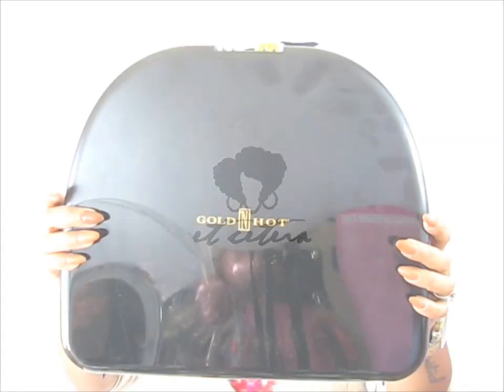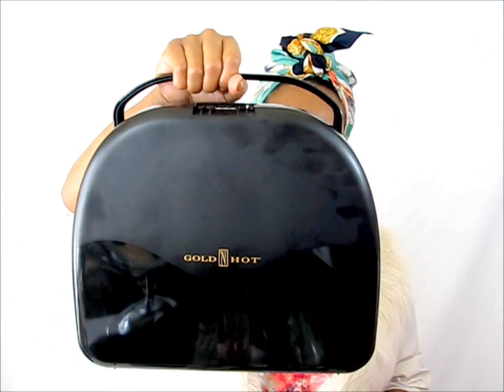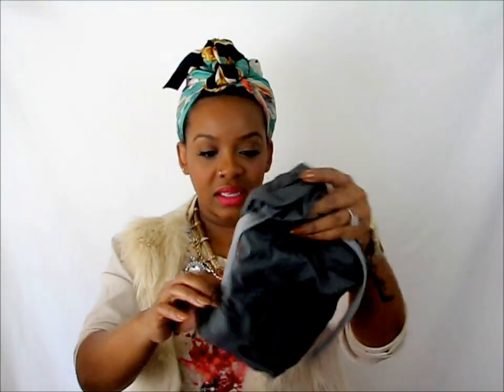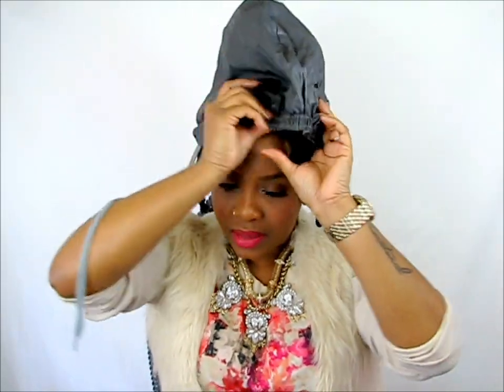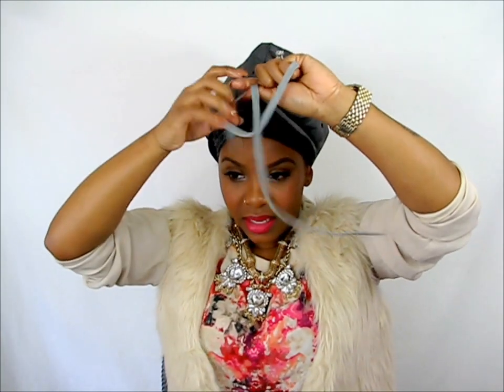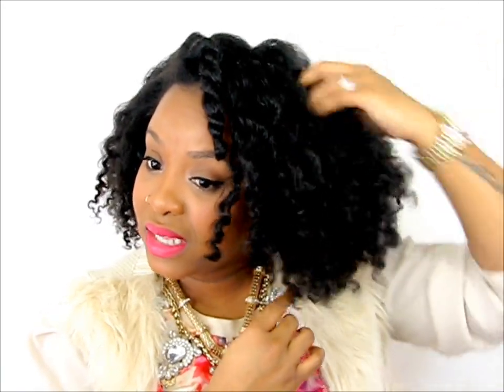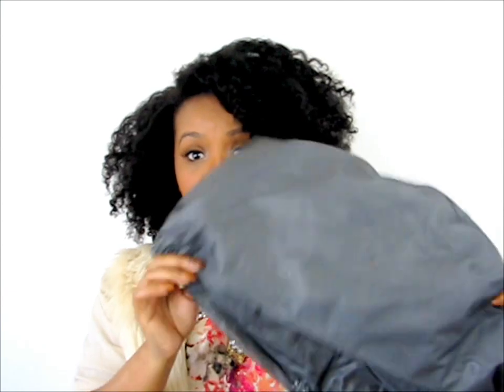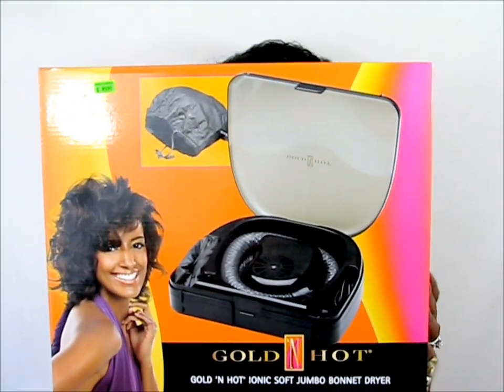NATURAL HAIR | Bonnet Dryer by GoldNHot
I have permission for the use of the song/track in this video, ArchDuke,

In this video I give you a demo and review of the Gold N Hot bonnet dryer.